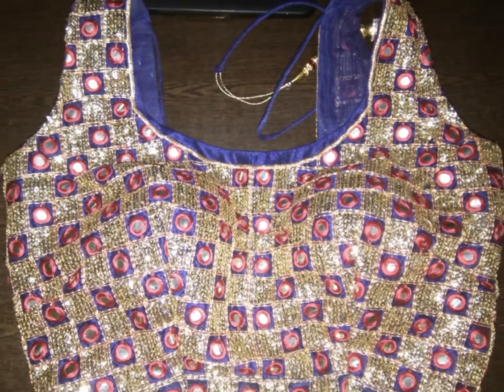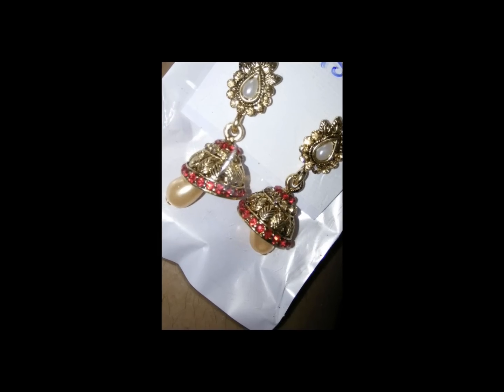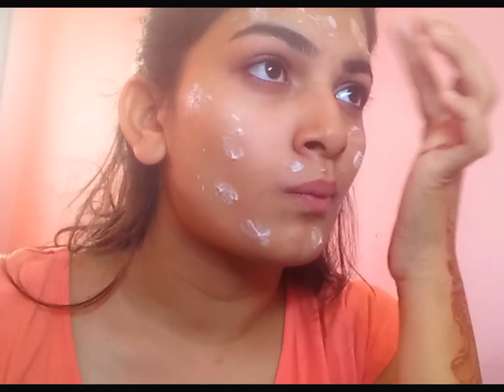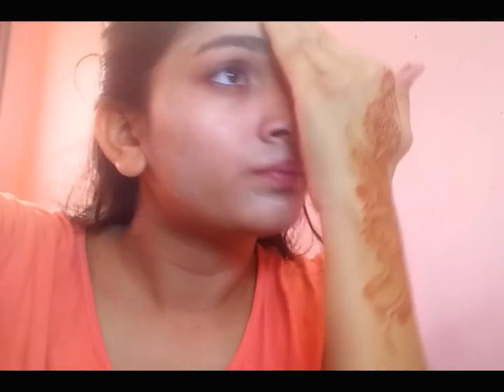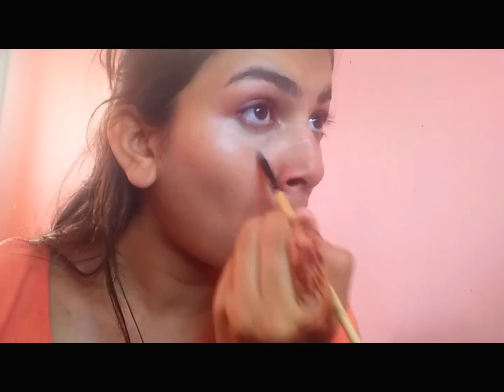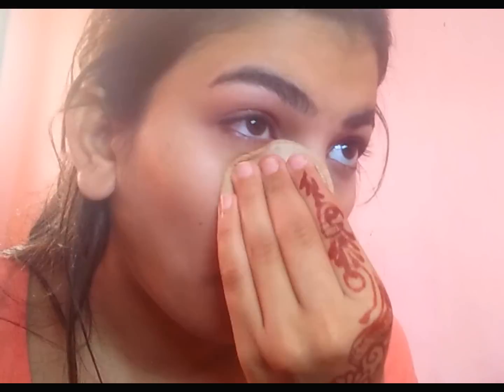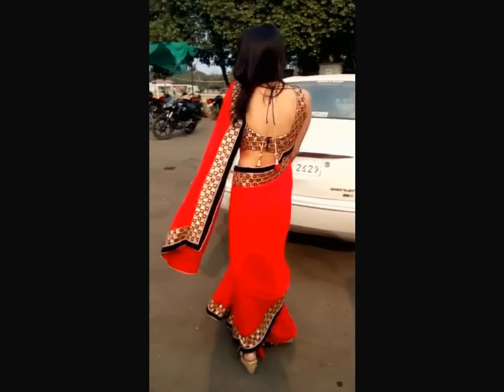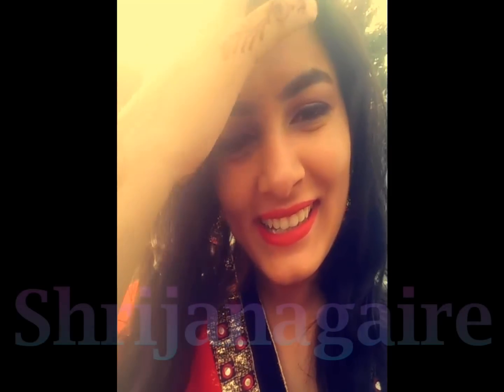Getting ready for an Indian Wedding Makeup + Saree एक भारतीय शादी के लिए तैयार हो मेकअप + साड़ी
I wanted to do this type of video for a long since , as one of my friend suggested me and my cousin sister Geeta di's wedding was right around the corner everything fell into place and here i am sharing this video with you guys !

To the girls out there
Confidence is the key confidence is sexy confidence works like magic
If you won't think that you look pretty in something don't expect others to think other wise
Be a princess that you are look in the mirror look into your eyes and tell yourself that you are more than beautiful that you got this and you'll slay the function!! Turning heads where ever you go !You are beautiful yes you the one reading even if you are a guy you are still a beautiful thing  looks don't define you , your personality and the way you carry yourself define you !  Slayyyyyyy everything be confident love yourself !

SELF LOVE IS THE BEST LOVE

Hey ! I hope you enjoyed this video

Comment what you think about it :)

and SUBSCRIPTIONS are always appreciated :)

BOOMM SAKALAKAAAAAA AHHAH !